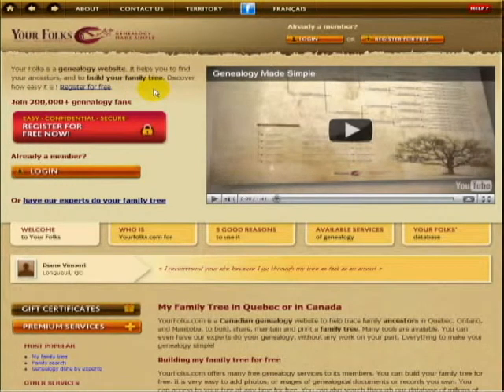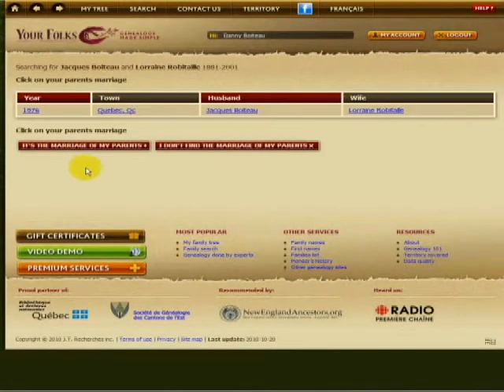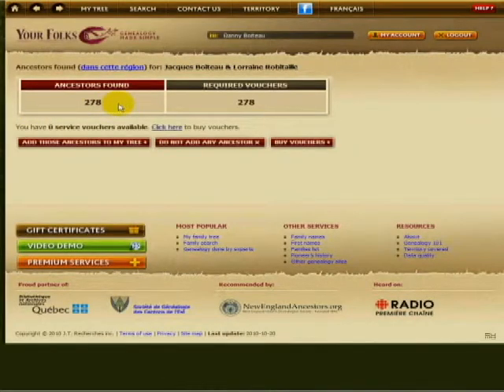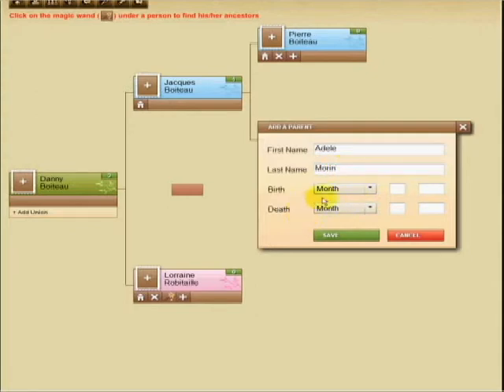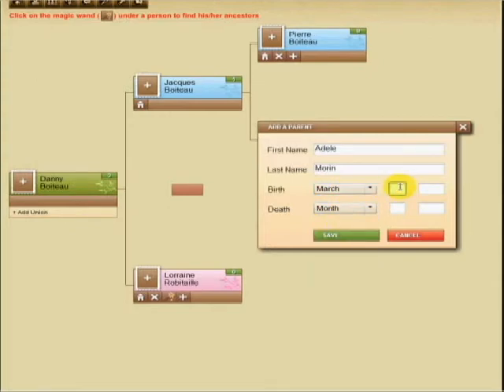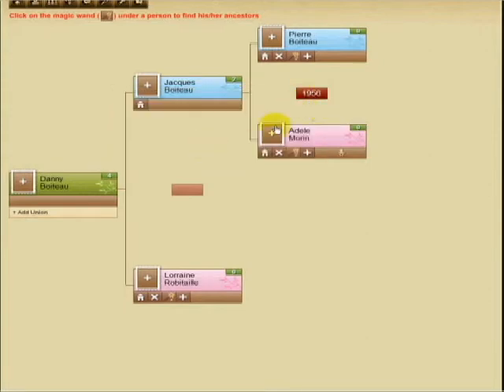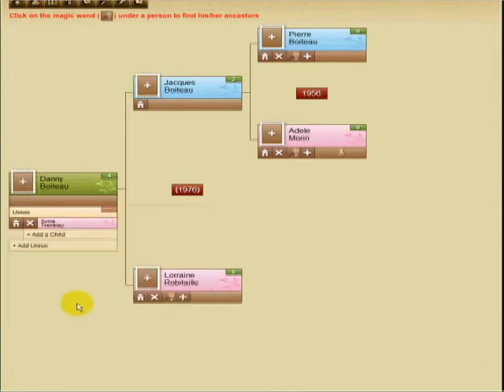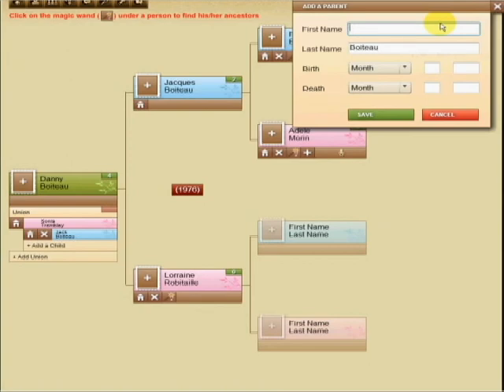Create my family tree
how to begin my family tree and add my ancestors manually.